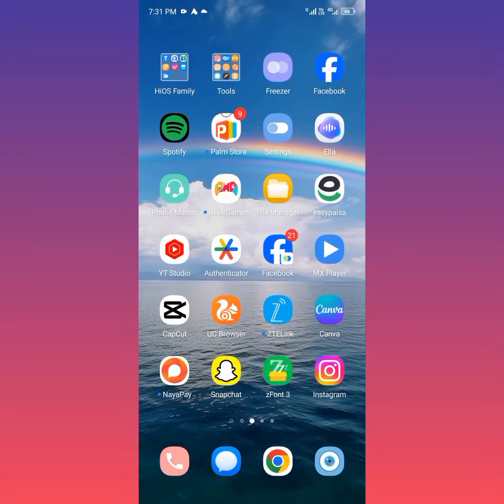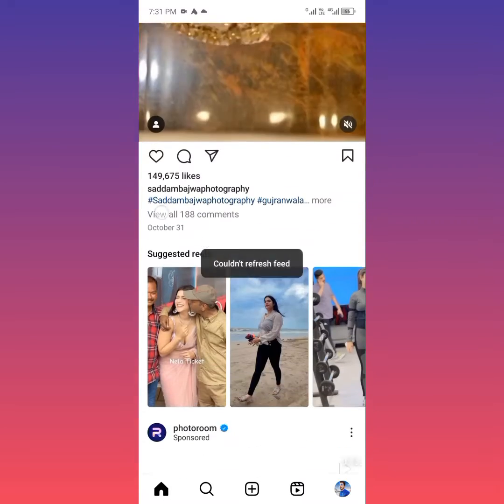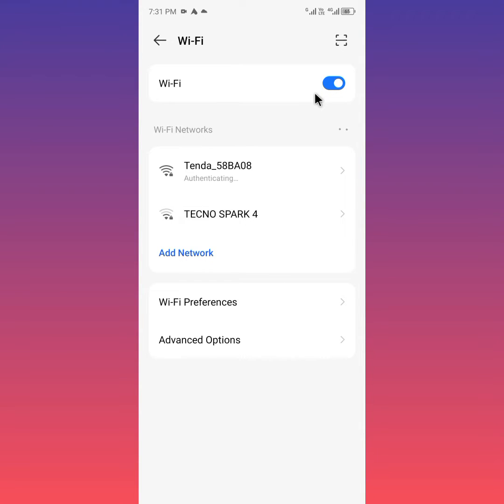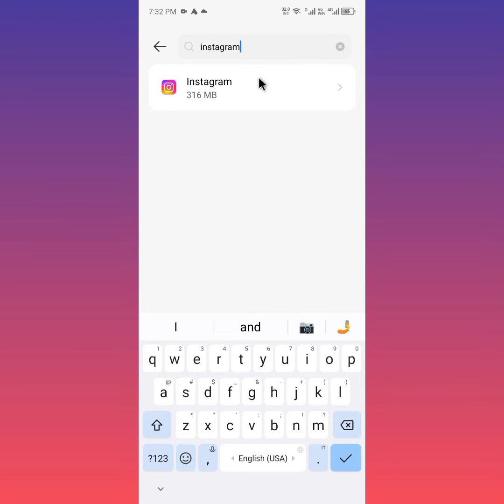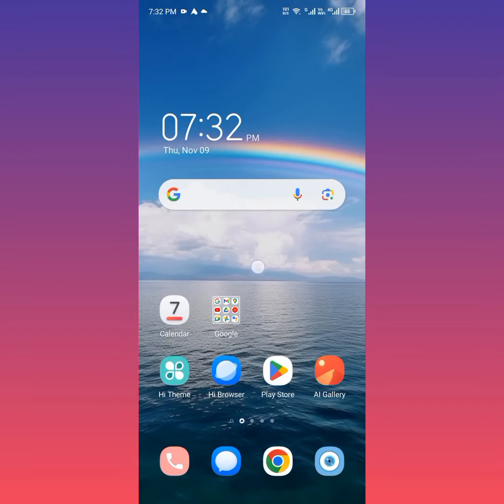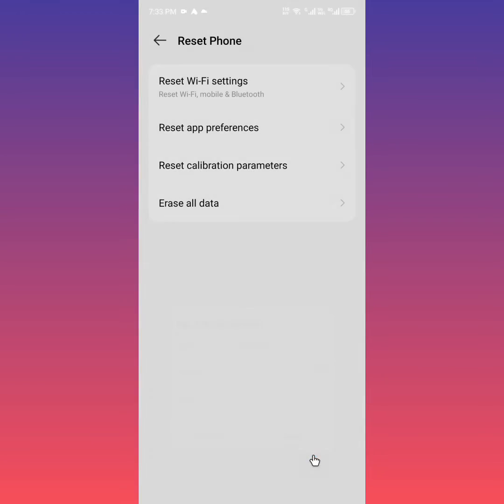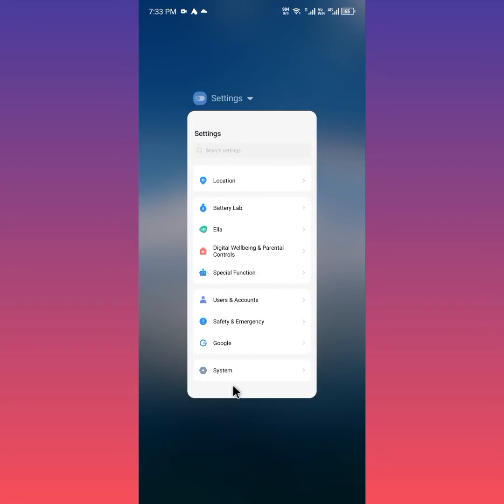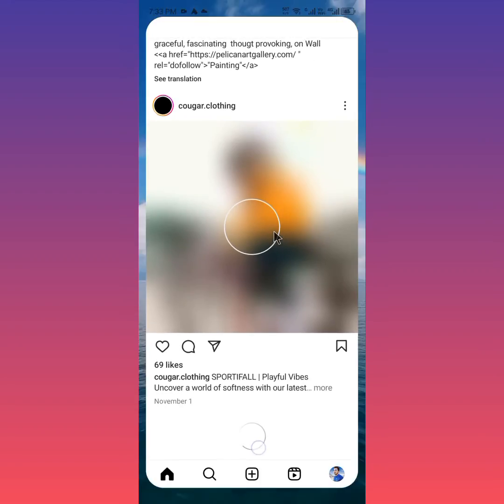How To Fix Couldn't Refresh Feed On Instagram / Instagram Couldn't Refresh Feed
In this video, I will help you to fix the Couldn't Refresh Feed On Instagram. Please watch till the end.